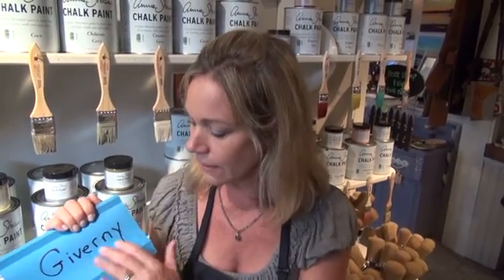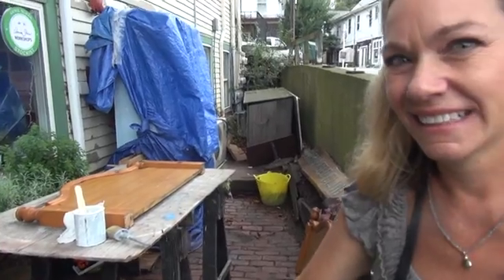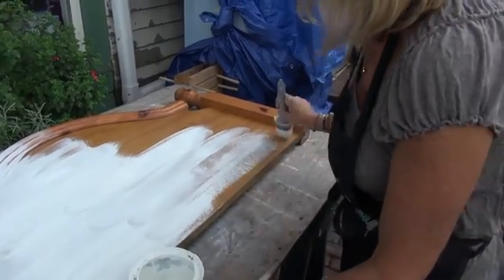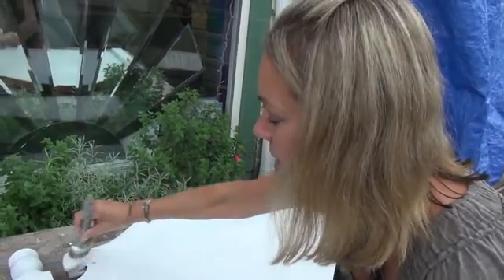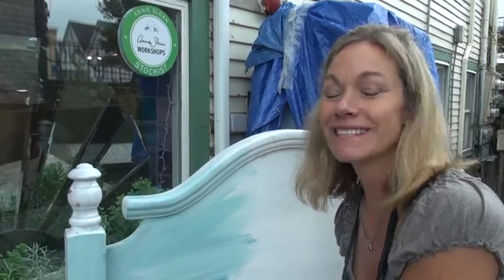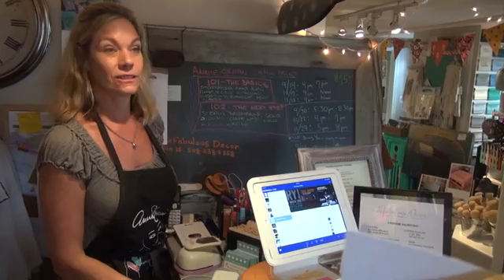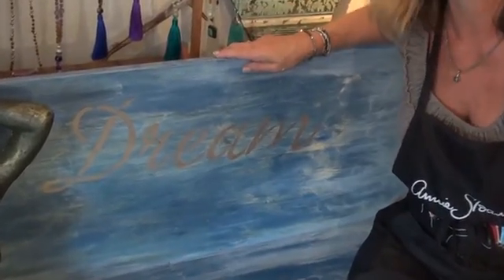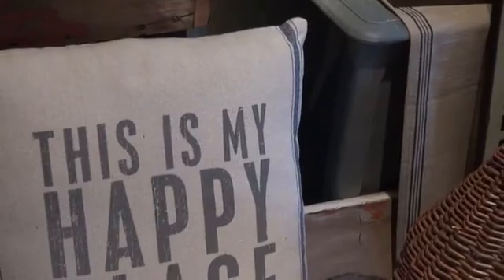BELLA'SPECIAL • 'Refabulous Decor MV' | Interview by Bella with Anne-Marie Eddy16:36 min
That's what they do at 'Refabulous Decor MV' in Vineyard Haven, a Vintage Furniture store specializing in custom painted furniture, recycled decor using Chalk Paint. Interview by Bella with Anne-Marie Eddy, Refabulous Decor owner |  BELLA'SPECIAL • 'Refabulous Decor MV' | 16:36 min